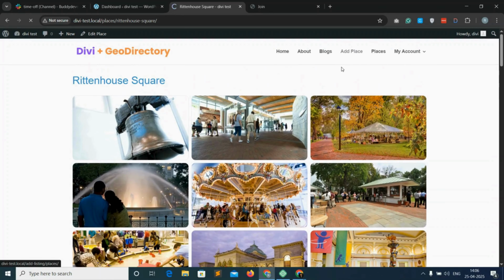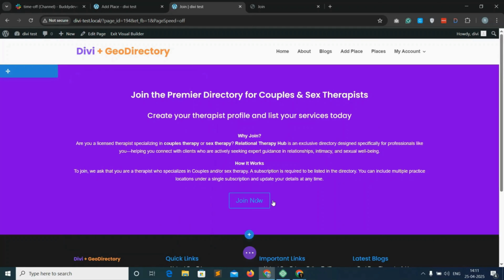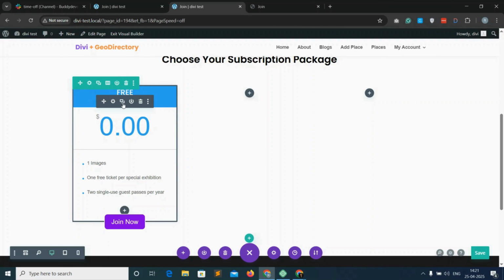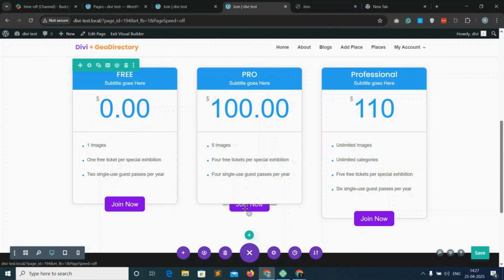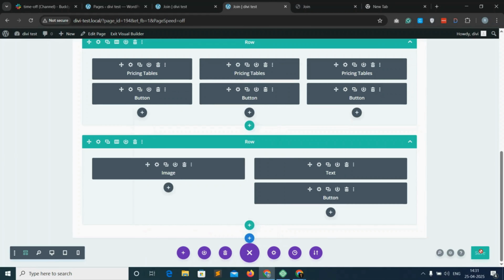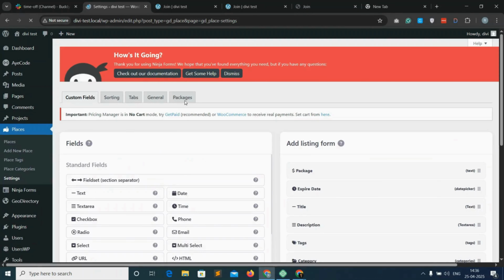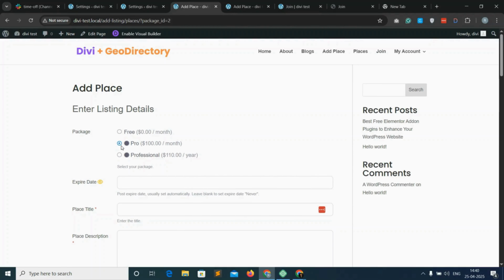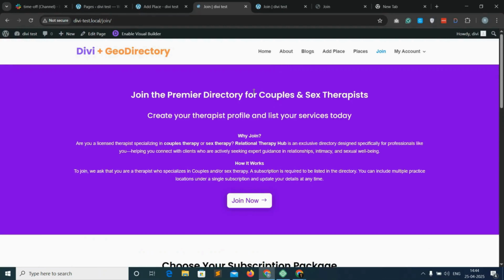#7 Join & Add Listing | How to Create a Directory Listing Website using Divi theme and GeoDirectory